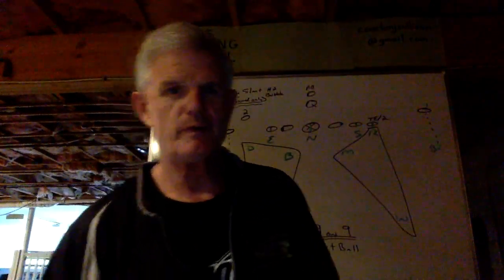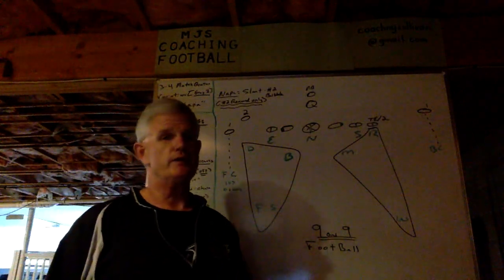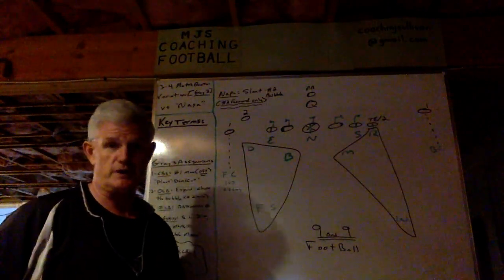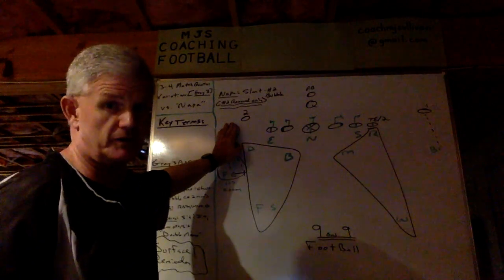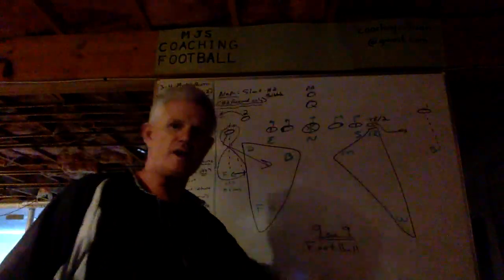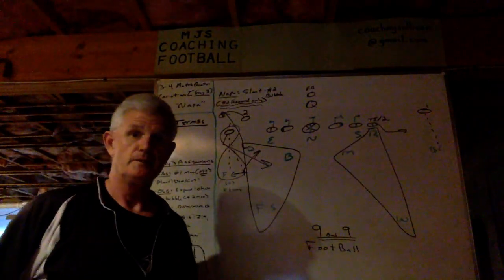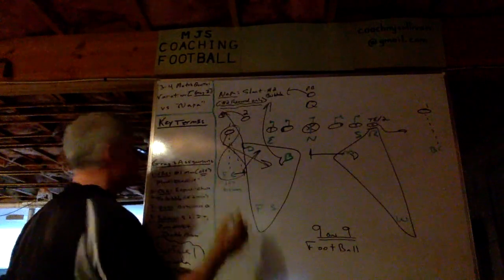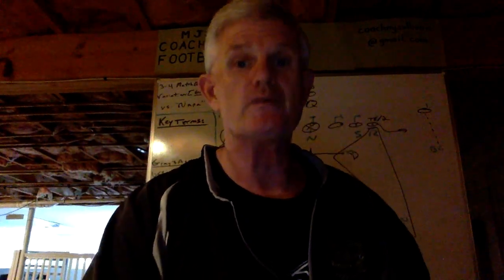[3-4] Match Quarters Variation [Gray 3] vs. Napa = Slant-Bubble *2 Removed only*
Learn the subtle differences in how we defend "Napa" in our Match Quarters variation and how we easily disguise it.